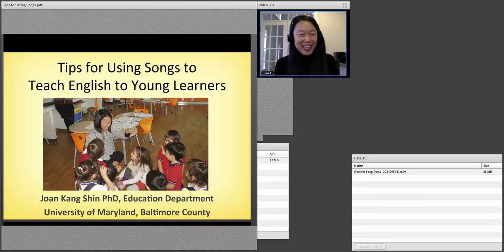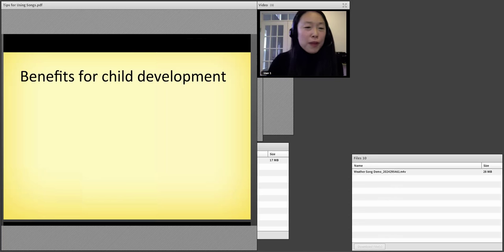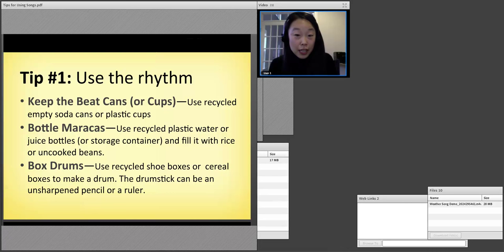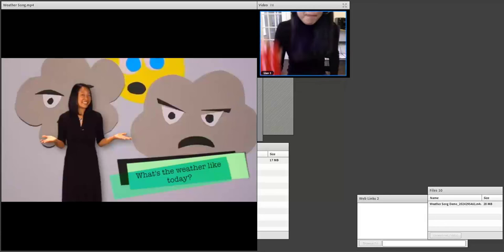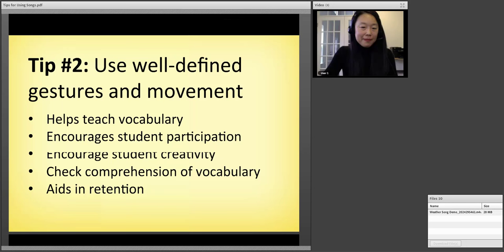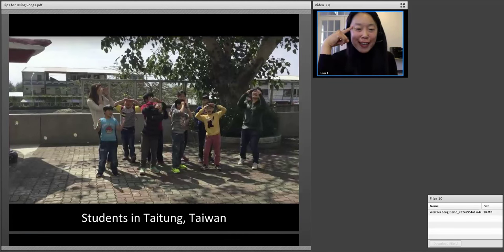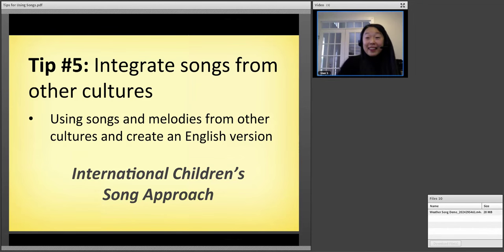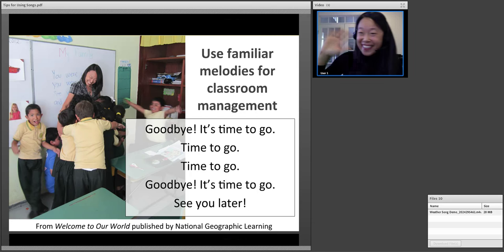Songs for Young Learners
Songs in the EFL classroom around the world with Dr. Joan Shin